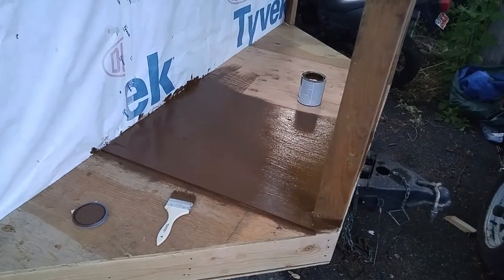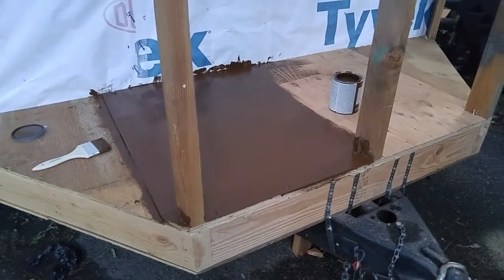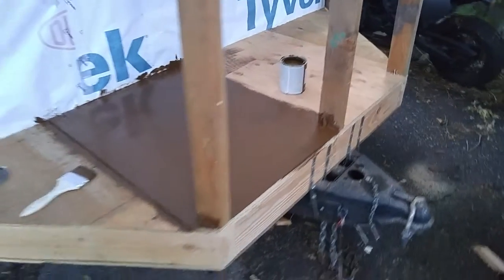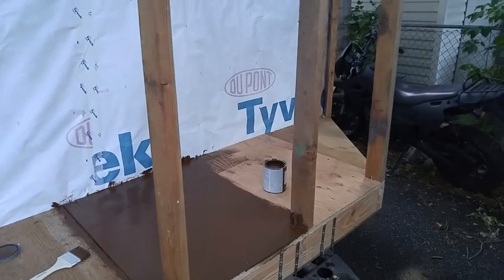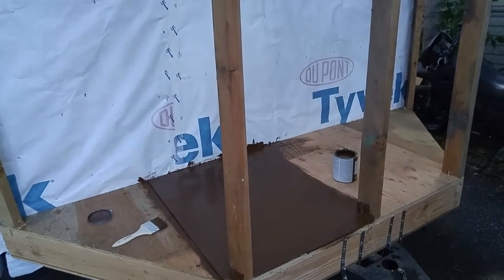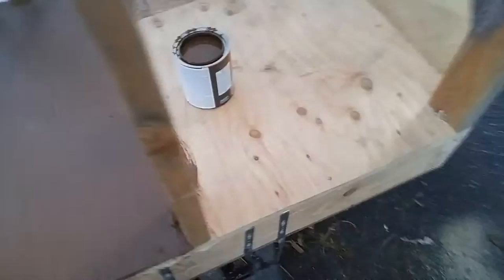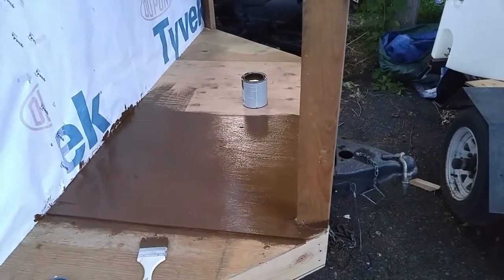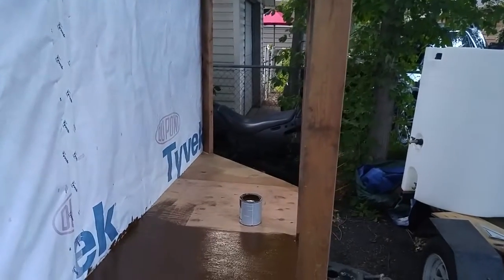Tiny House Build - Off Grid Water Tank and Utility Closet Build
A quick run through of the off grid water tank setup and the build of the utility closet on the tongue of the trailer.

OUR FAVORITE TINY HOUSE ITEMS, EQUIPMENT, AND TOOLS:
(these are real items we endorse and either own or have used)